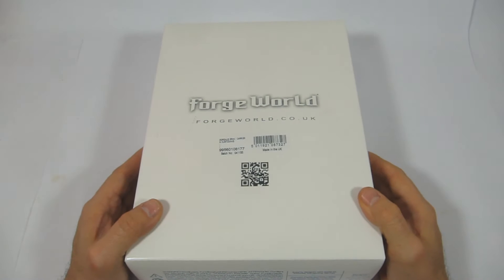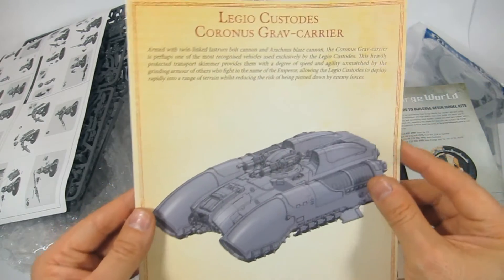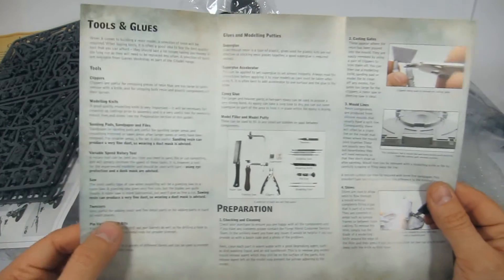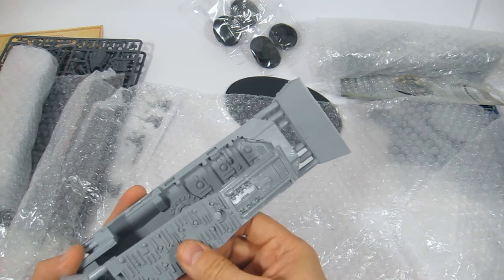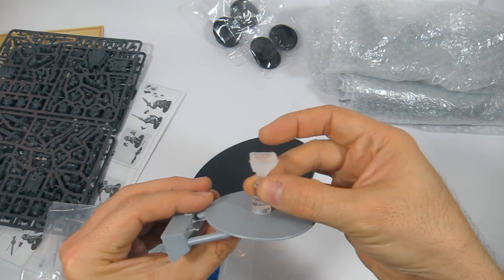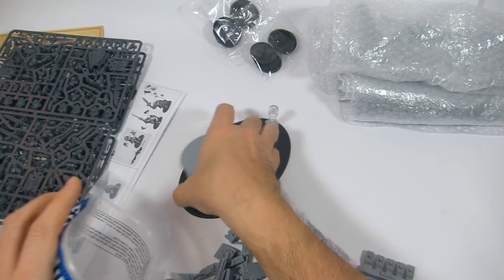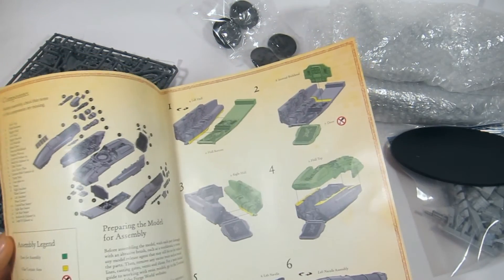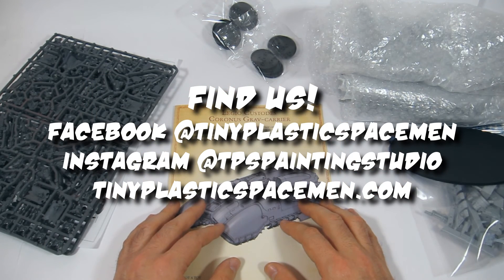Unboxing & Review: Forge World Legio Custodes Coronus Transport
Here's an unboxing and review of the Legio Custodes Coronus Grav Transport from Forge World!

for cool wargamer gear!